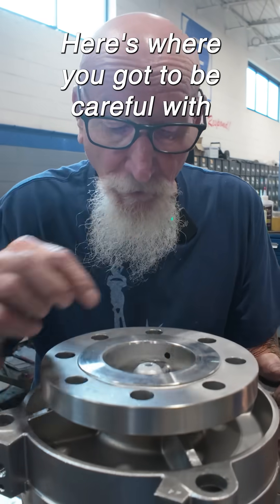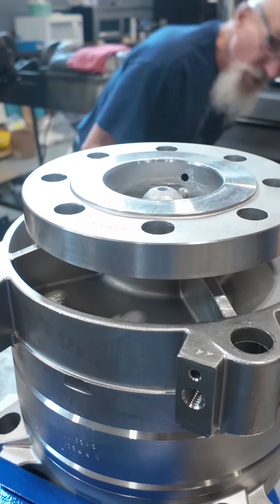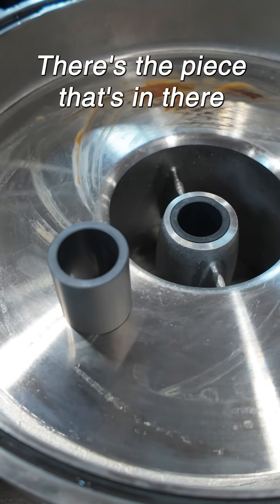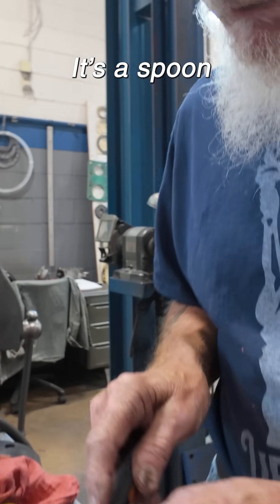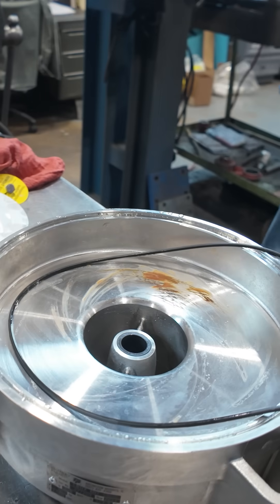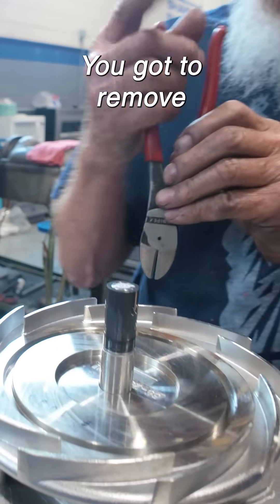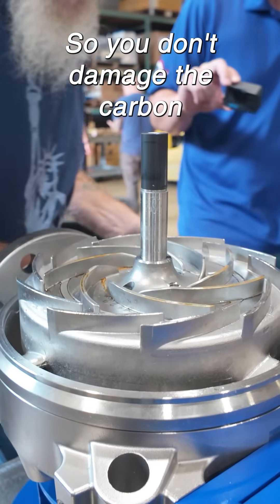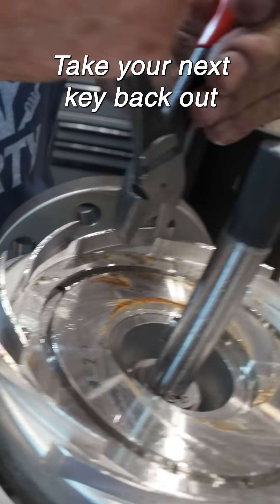Assembly and Disassembly of an EDUR LBU Dissolved Air Flotation Pump Part 2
In part 2 of this series of the assembly and disassembly of a Shanley EDUR LBU high-pressure multistage centrifugal dissolved air flotation pump, our mechanic removes the adapter cap, an o-ring, two shaft keys, two impellers and a diffuser.

[00:00] Removing the Adapter Cap: A little tap from a rubber mallet helps with the sticking o-ring under the cap. He then shows us how the bushings mate with each other.

[00:26] O-ring Removal: We see the spoon tool as he uses it to remove the the cap's o-ring.

[00:40] First Impeller, Key and Diffuser Removal: The impeller is removed by hand. A pair of side cutters is used to help remove the key. The diffuser can then be lifted off, being careful with the carbon bushing on the end of the shaft.

[00:55] Second Impeller and Key Removal: The impeller is once a gain removed by hand and the second key is removed with a pair of side cutters.

About this EDUR LBU DAF Pump:

The EDUR LBU High-Pressure Multistage Centrifugal Booster Pump uses a horizontal, multistage design of multiple impellers in a segmented pump design on a central shaft to increase flow and pressure.

The LBU Series is a professional's choice for the pumping of clean and slightly polluted liquids. The benefits of the multistage design coupled to the reliability of the EDUR brand allows a wide variety of application industries such as booster systems, irrigation, boiler feed and water treatment and washing plants and dissolved air flotation (DAF) applications.